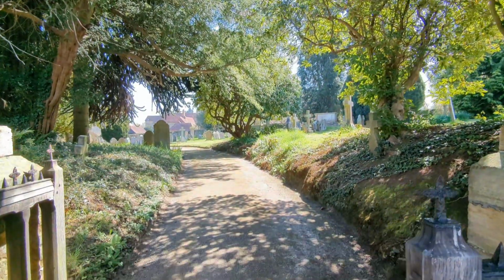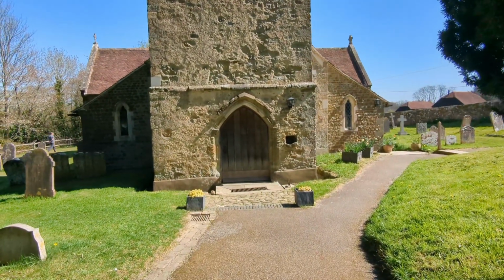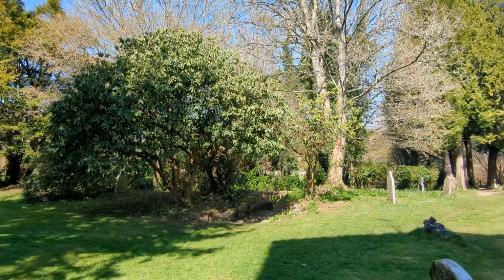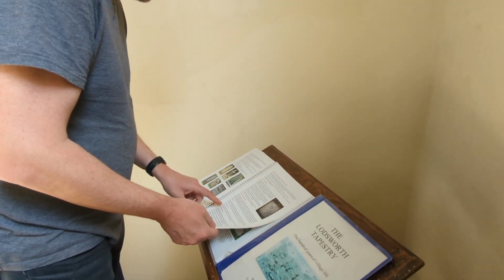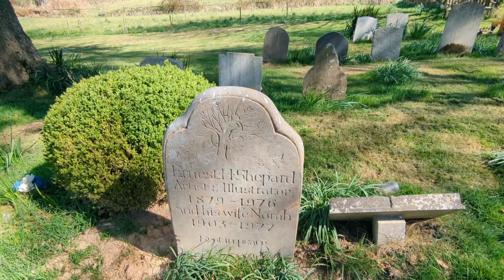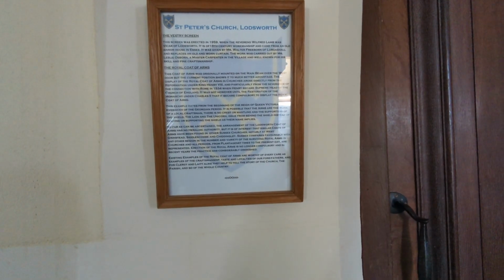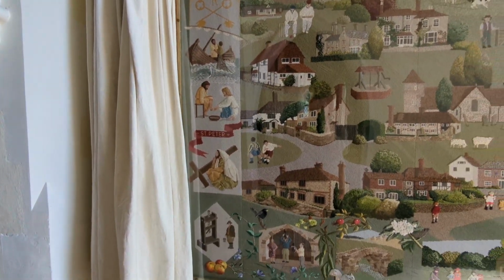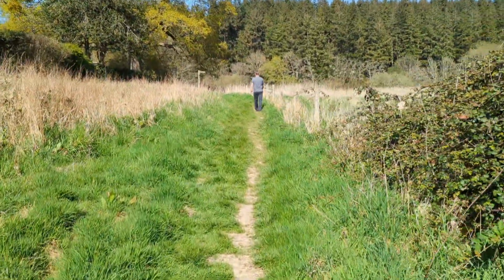St Peter's Church, Lodsworth: resting place of E H Shepard in a very restful setting.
Nestled in the South Downs is Lodsworth, full of charm and history. St Peter's Church dates back to the 1300s and is a wonderful mix of the past and present. There are some wonderful walks from the church which are well worth exploring at leisure.